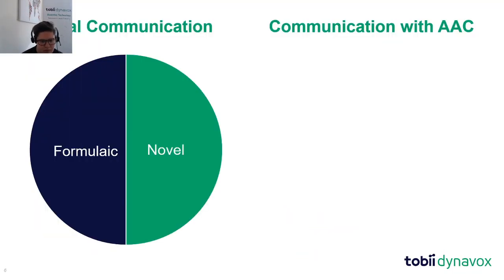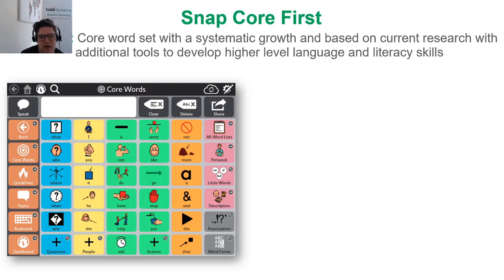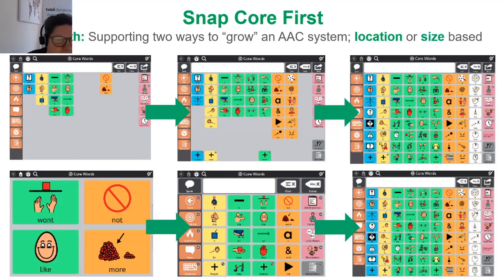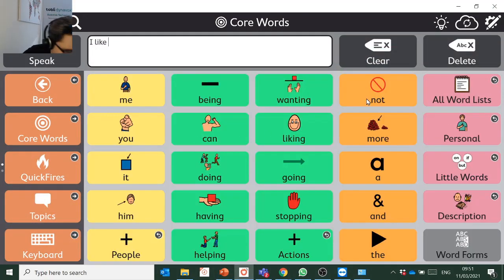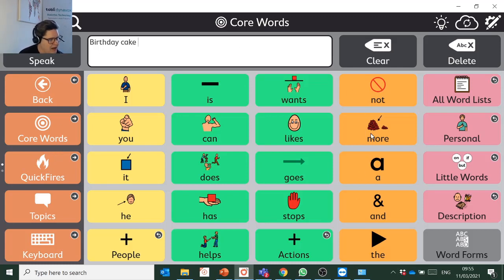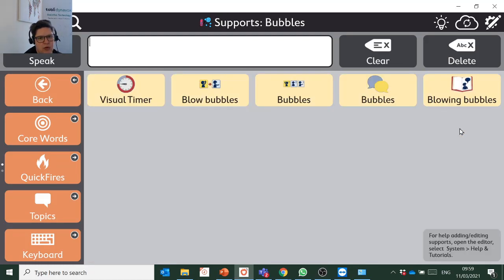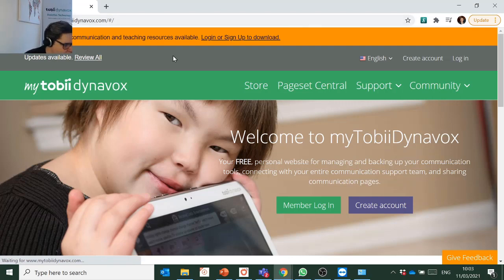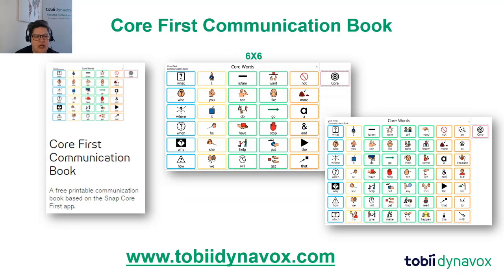Getting started with Snap Core First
Learn how to get up and running with Snap Core First. Learn how to set up your free 60-day Snap Core First trial and set up a new user.